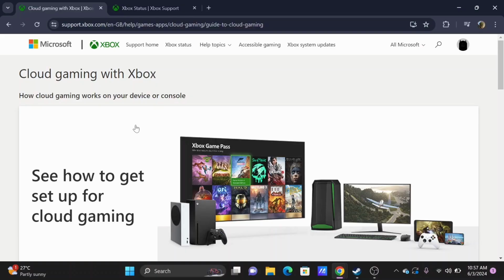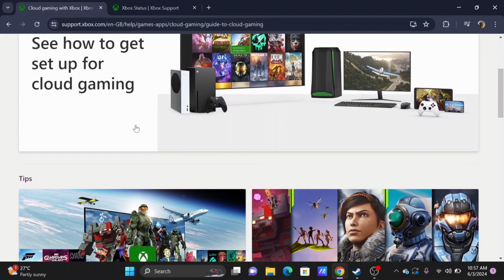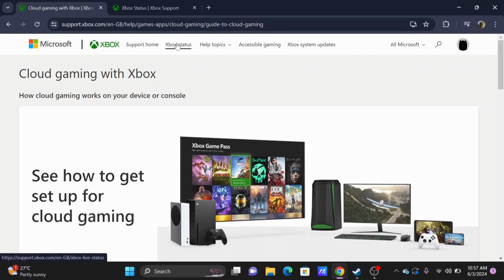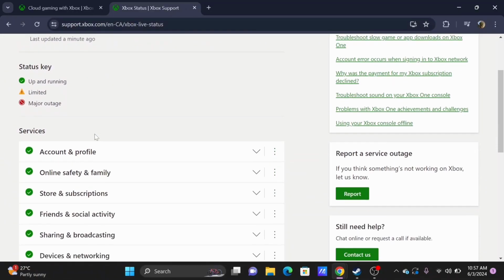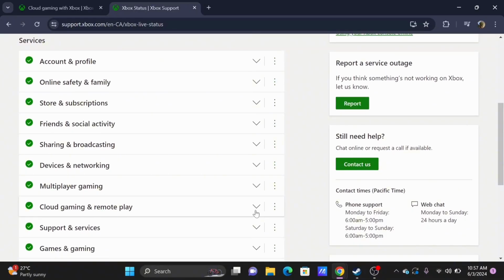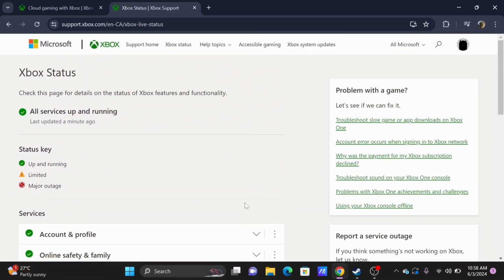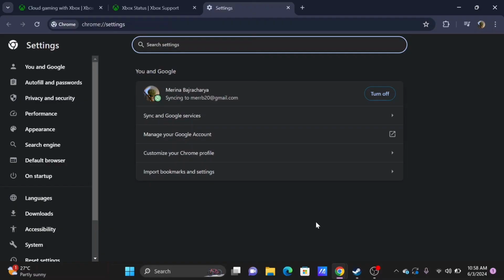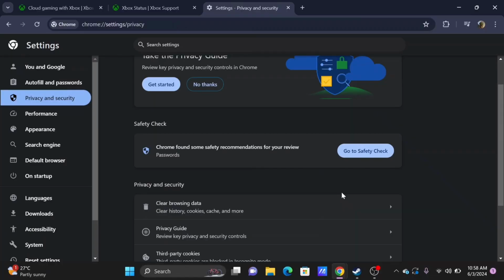How To Fix Xbox Cloud Gaming Not Working (2024)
Encountering issues with Xbox Cloud Gaming not working in 2024? This troubleshooting guide offers comprehensive solutions to help you resolve connectivity and performance problems. Get back to gaming smoothly with these expert tips.

In this tutorial:
0:00 - Introduction
0:05 - How To Fix Xbox Cloud Gaming Not Working (TROUBLESHOOTING GUIDE 2024)

Discover the key steps to troubleshoot and fix issues preventing Xbox Cloud Gaming from operating correctly. This video will guide you through various fixes, from checking your network connection to adjusting your Xbox settings for optimal cloud gaming performance.

Resolve your Xbox Cloud Gaming issues and enjoy uninterrupted play!